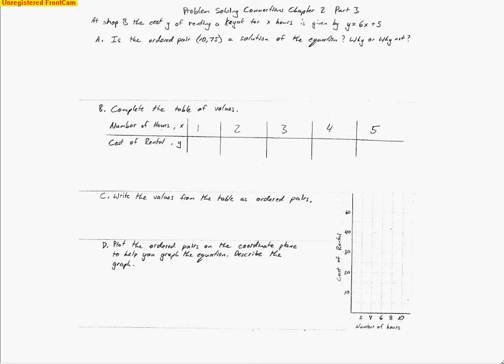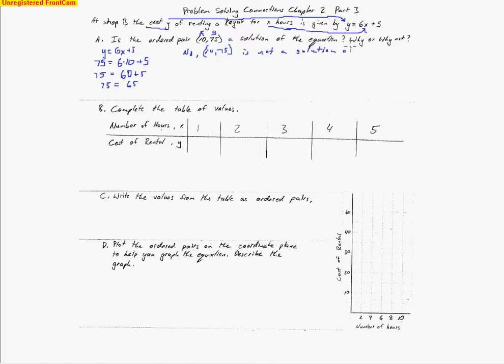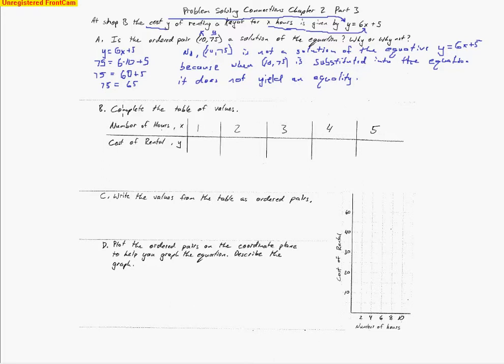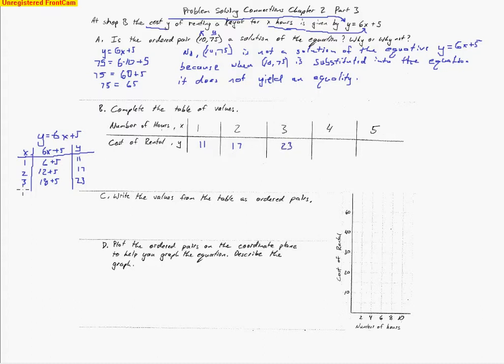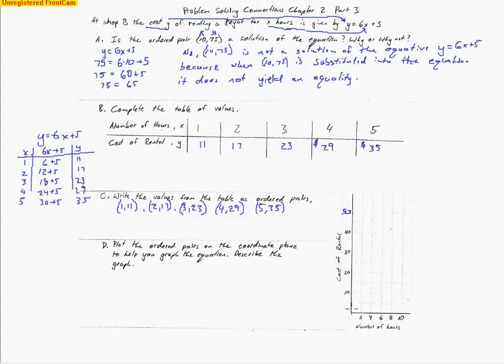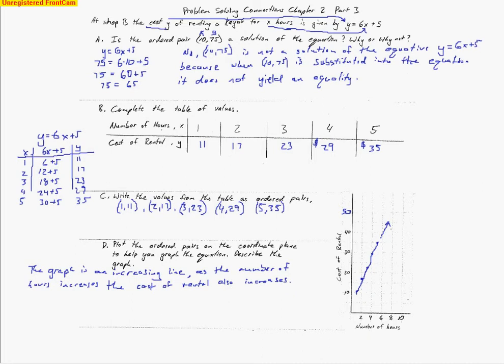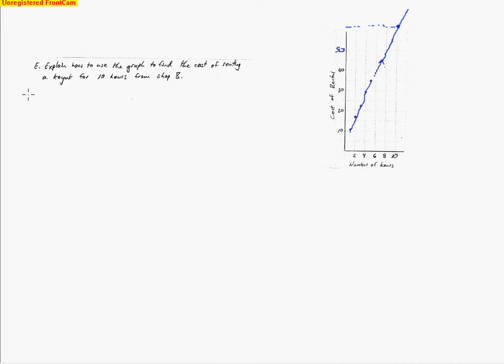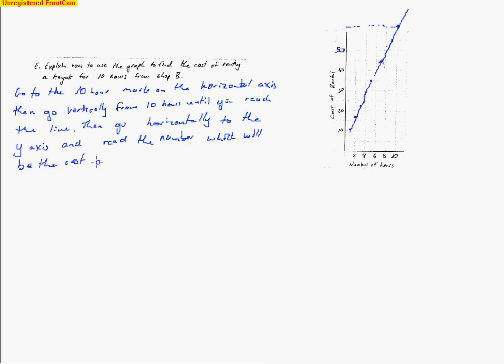Chapter 2 Problem Solving Connections Part 3